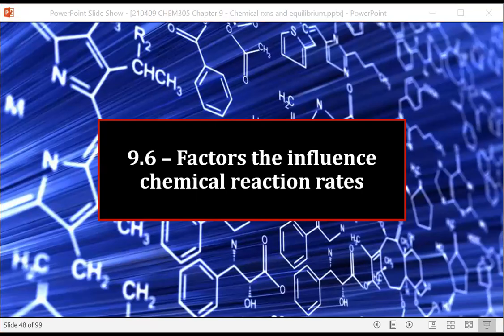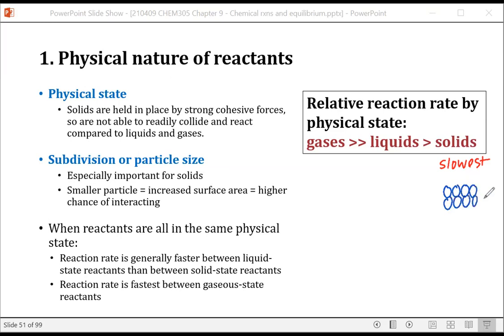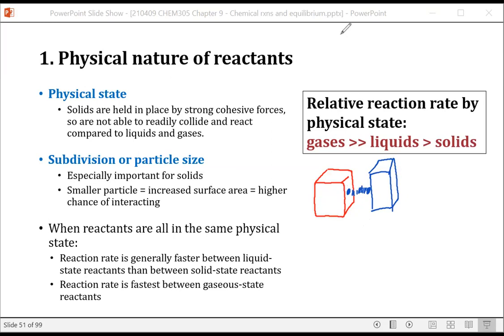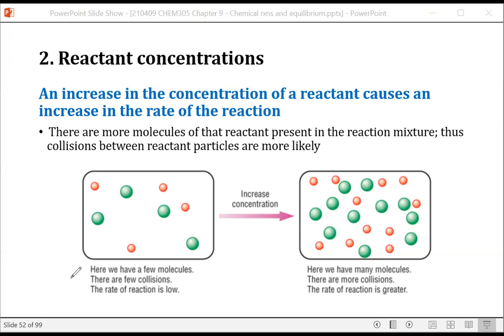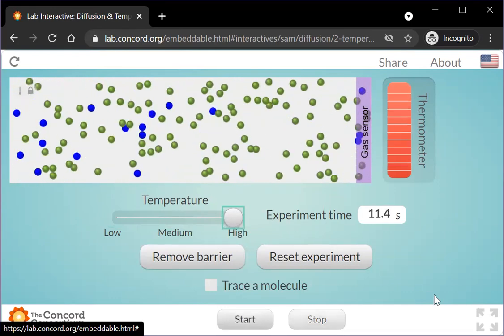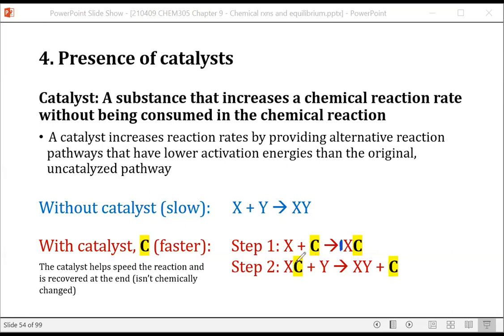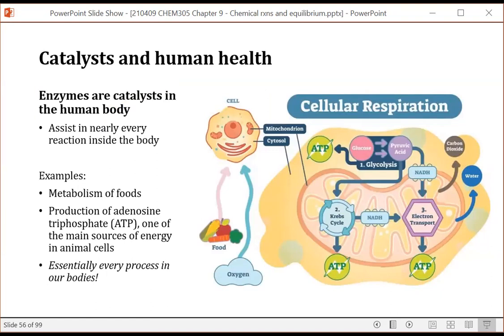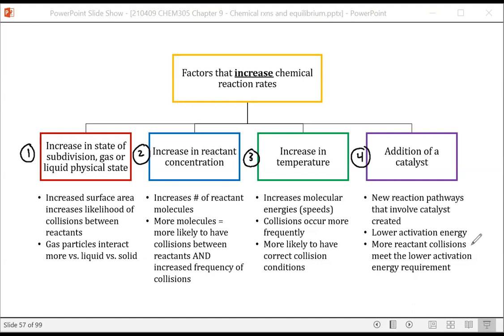CHEM305 Chapter 9.6 - Factors that influence chemical reaction rates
Text section 9.6 on factors that influence chemical reaction rates, including subdivision of reactants and physical state, concentration of reactants, temperature, and addition of catalysts.